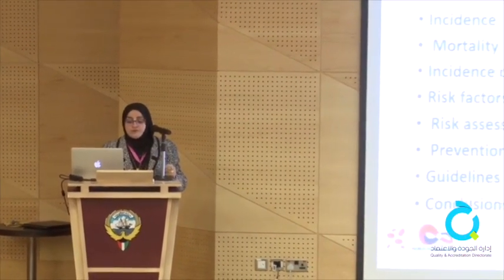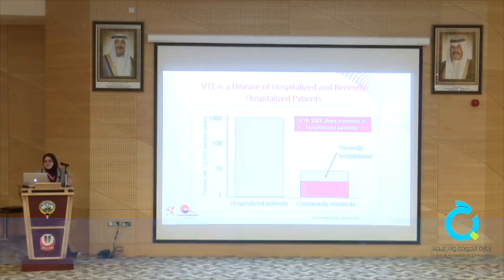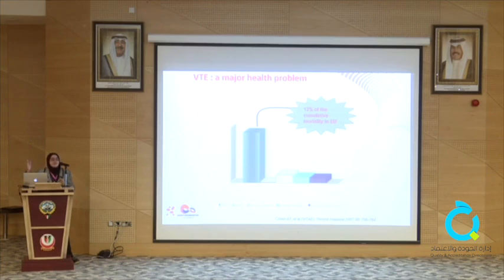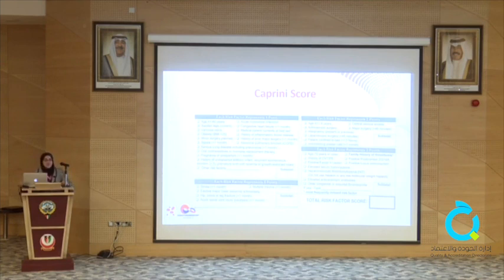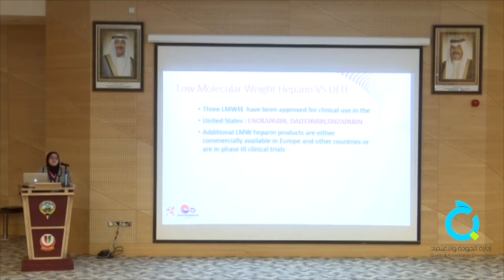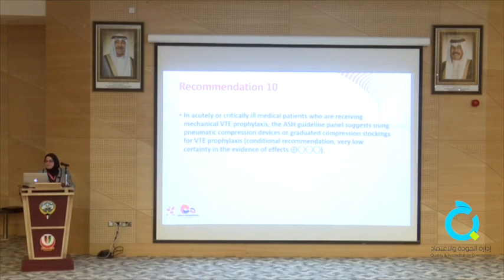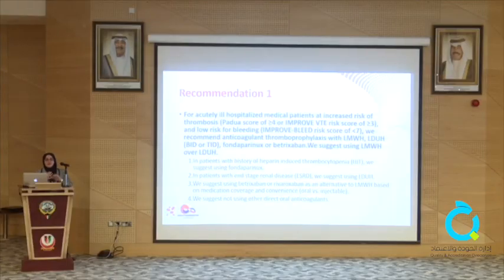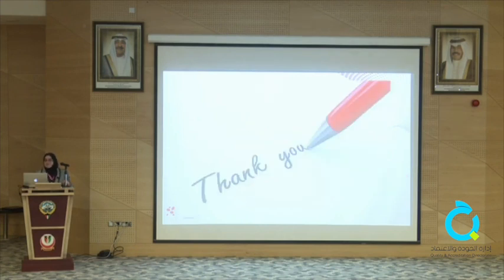Dr. Mona Al Rasheed - VTE prevalence and Burden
Performance Excellence in
VTE Prophylaxis

Symposium Topics
- Guidelines for IM.
- Guidelines for Surgery.
- RCOG Guidelines for VIT Prophylaxis for Pregnancy.
- VIT Risk Score Review.
- Best practice & sharing experiences.
- Economic impact of VIT.

Conference Hall at KIMS Building
Saturday 11 March 2023

إدارة الجودة و الاعتماد
Quality & Accreditation Directorate